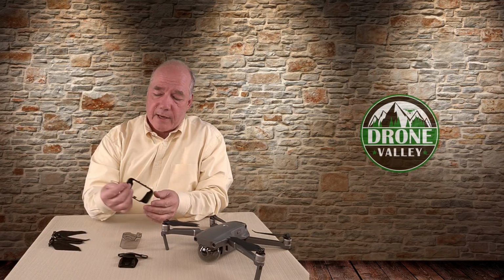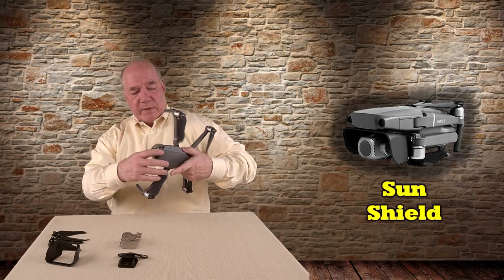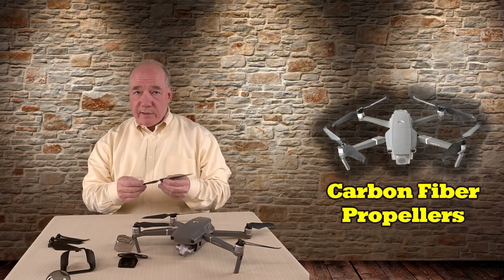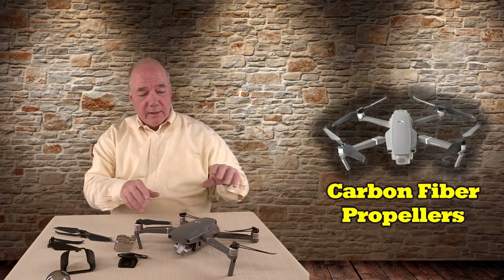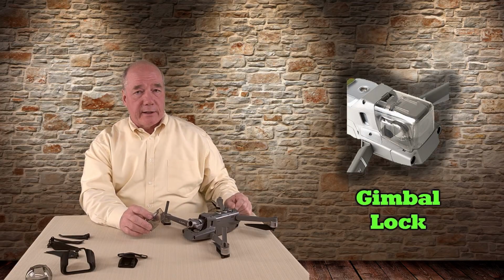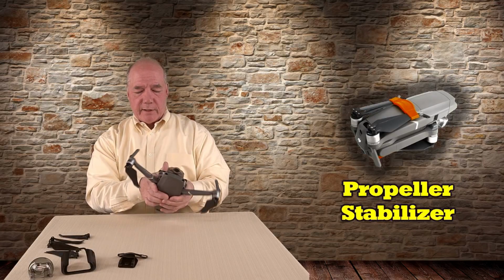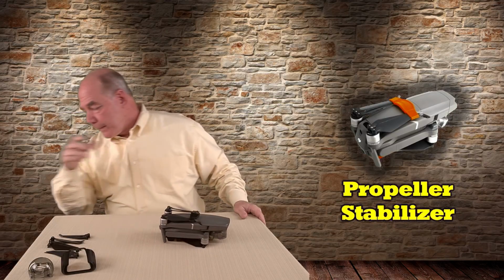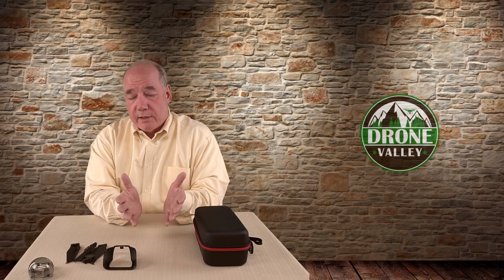4 New Accessories For Your Mavic 2 Quad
I’m always on the lookout for new accessories for my quads to enhance my flying or protect the drone during transport. In this clip I show you four new accessories I use with my DJI Mavic 2 quad that do just that.